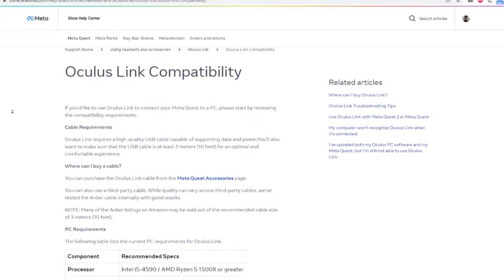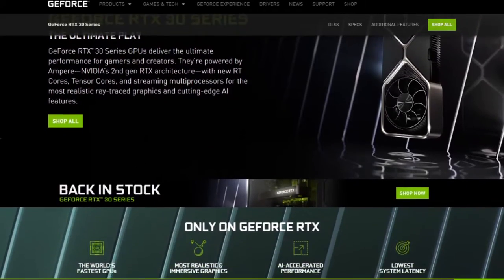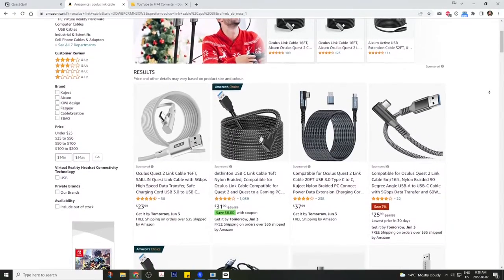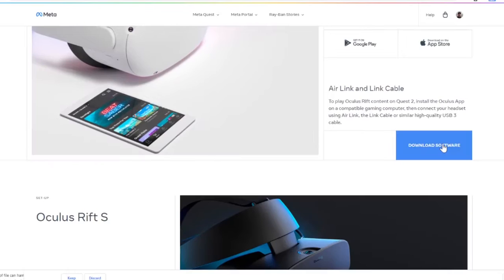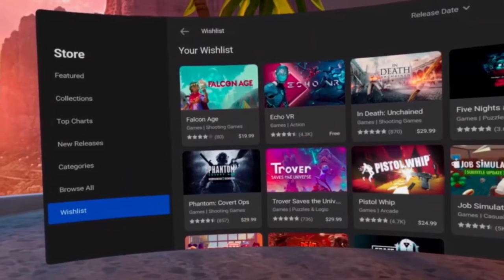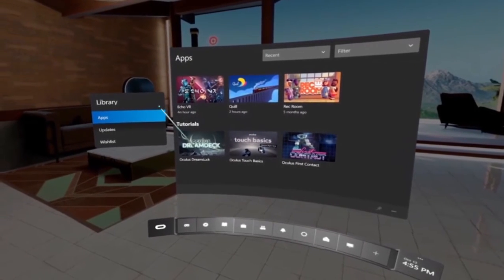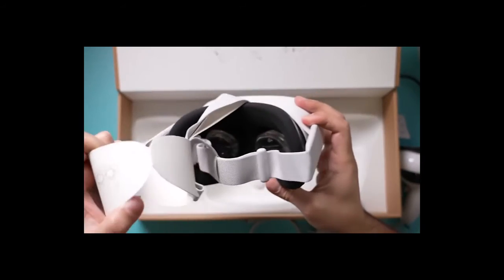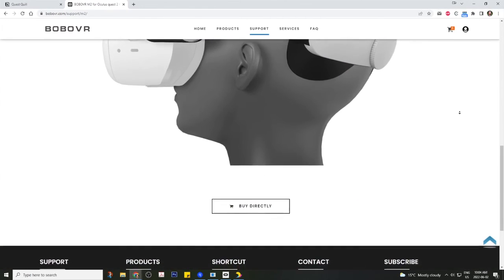How to use Quill on the Oculus Quest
In this tutorial, I explain how you can use Quill on the Meta Quest/Oculus Quest device through Oculus link. Quill will not appear on the Quest store, only on the PC store. AMD card drivers have bad compatibility.

Link Cable that I own

0:03 Introduction
0:18 Compatibility
0:40 Cables
1:06 Oculus Desktop App
1:13 Installing Quill
1:20 Connecting with Link
1:47 Launching Quill
1:58 Headstrap Recommendations